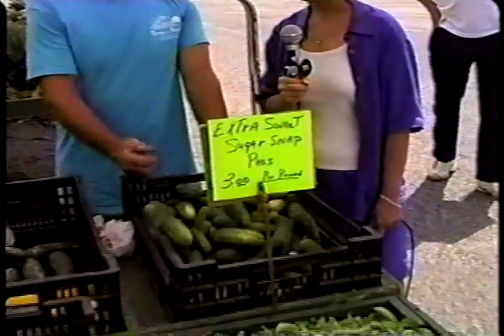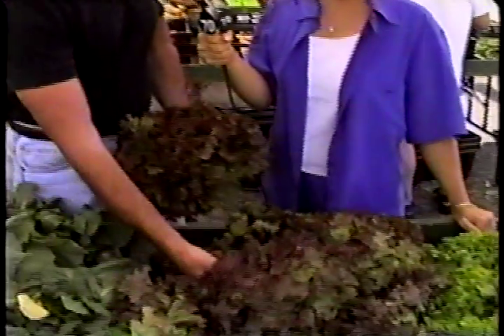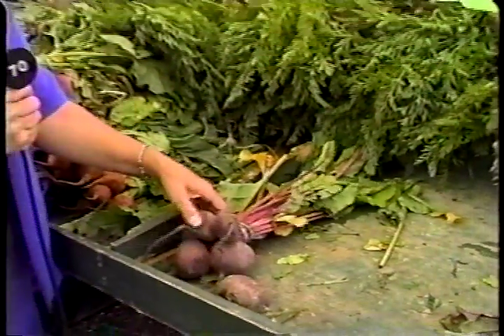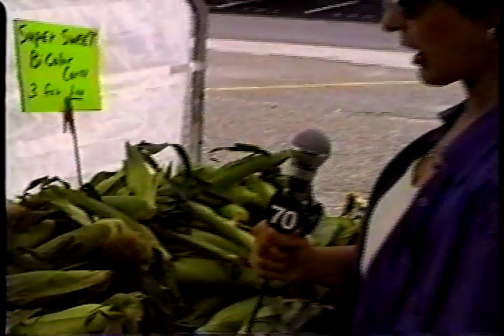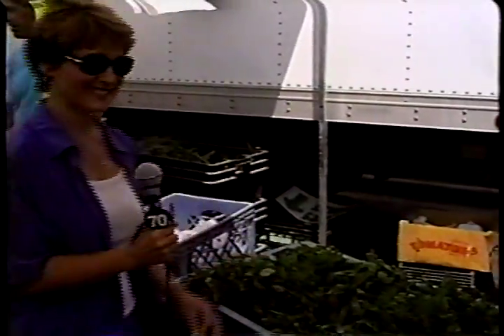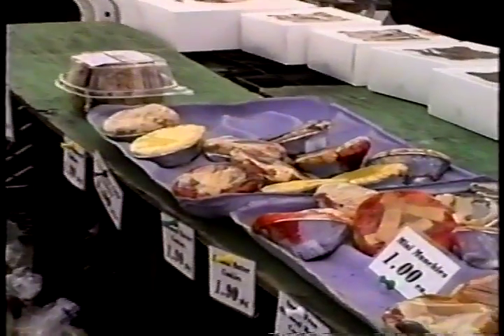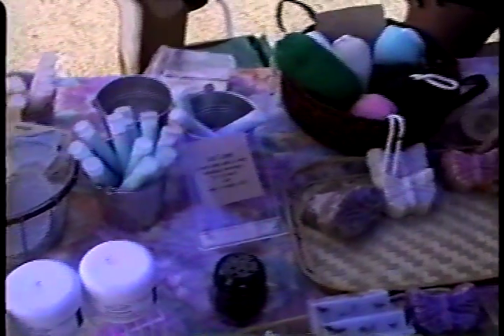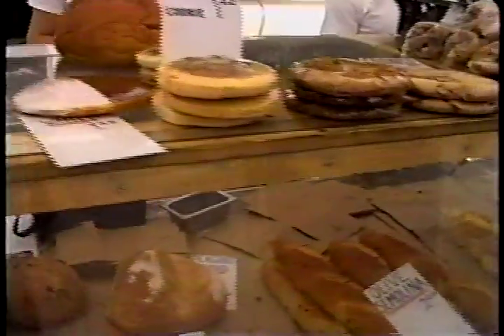Farmers Market 2000